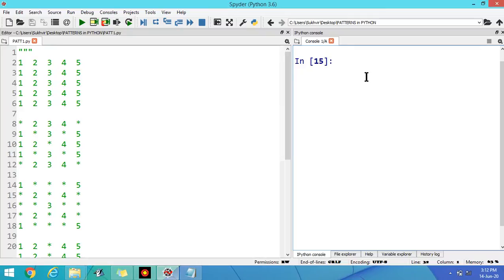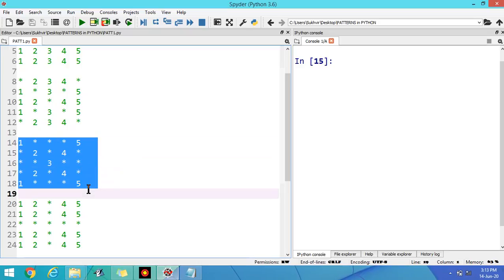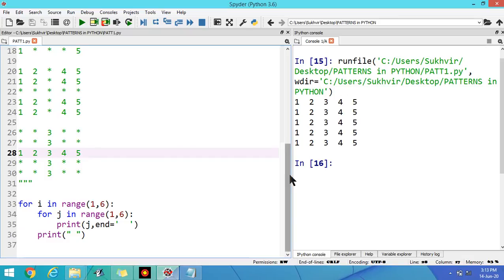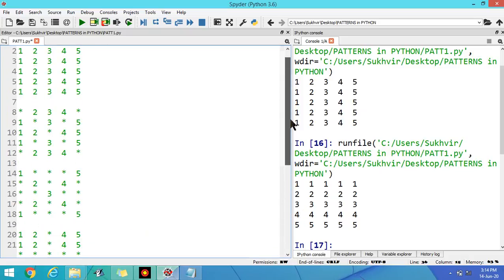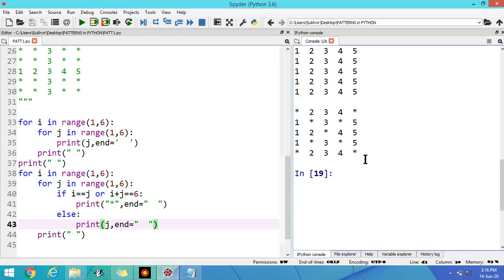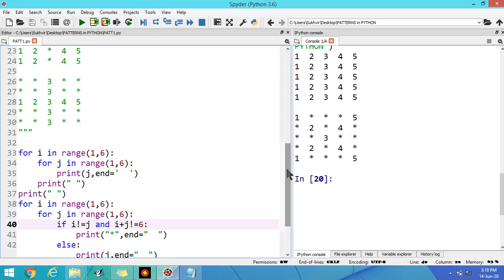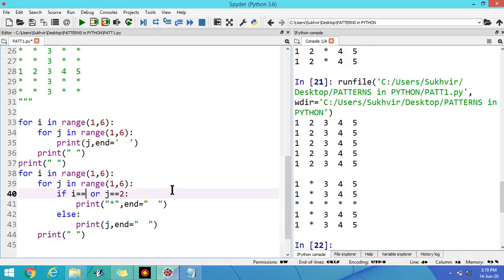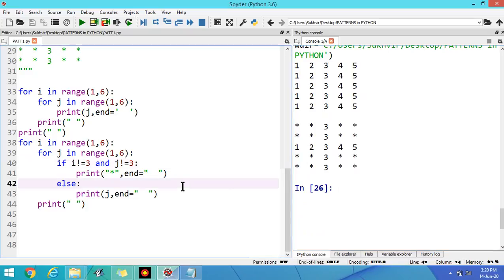Patterns in Python Part 9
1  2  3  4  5
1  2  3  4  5
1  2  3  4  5
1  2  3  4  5
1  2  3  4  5

*  2  3  4  *
1  *  3  *  5
1  2  *  4  5
1  *  3  *  5
*  2  3  4  *

1  *  *  *  5
*  2  *  4  *
*  *  3  *  *
*  2  *  4  *
1  *  *  *  5

1  2  *  4  5
1  2  *  4  5
1  2  *  4  5
1  2  *  4  5

*  *  3  *  *
*  *  3  *  *
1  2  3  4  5
*  *  3  *  *
*  *  3  *  *